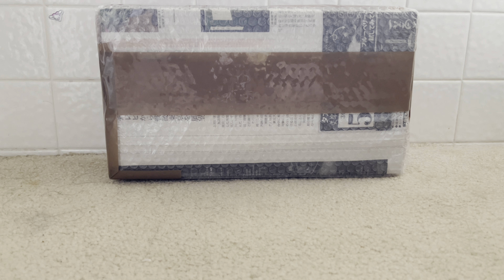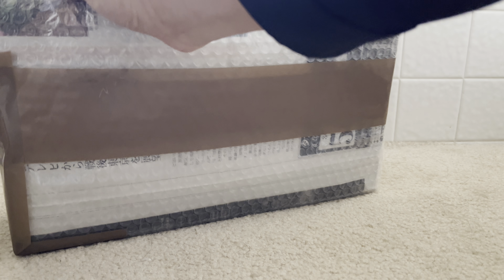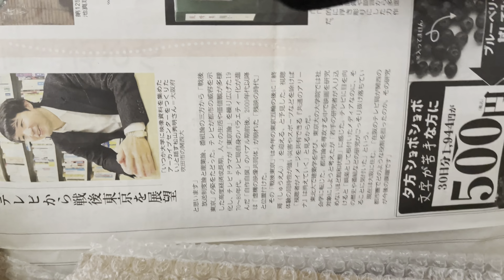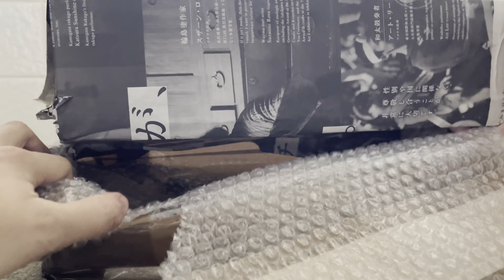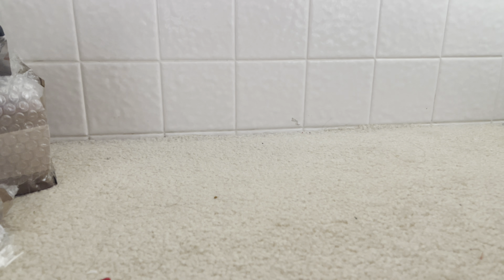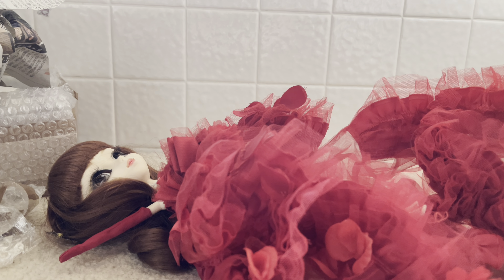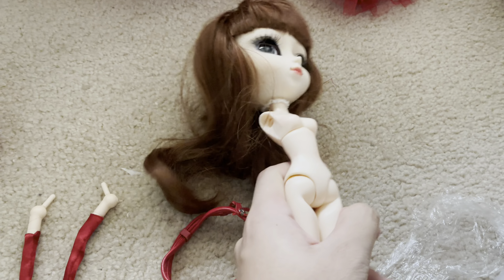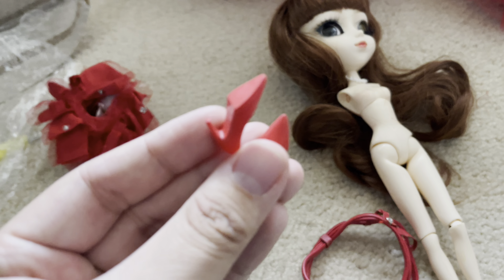I got my Holy grail Pullip doll!!! Pullip Ririko !!!! Buyee package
Hope you guys like the video!!! Any questions about Pullip ririko, you can put into the comments!